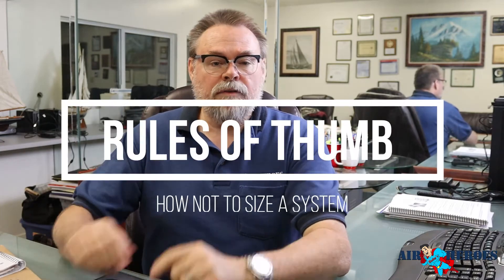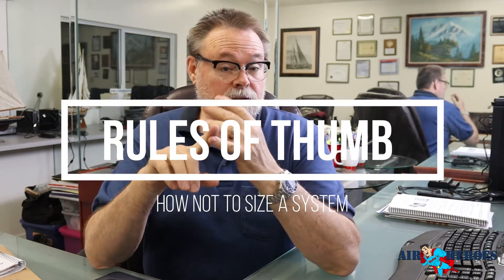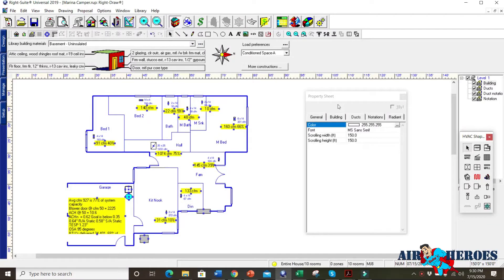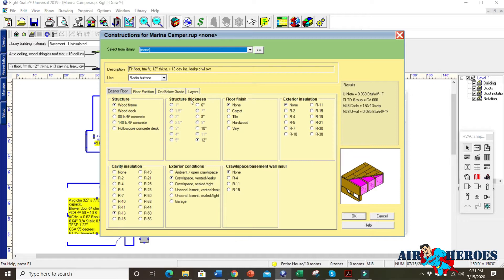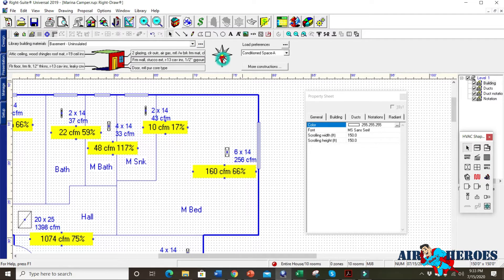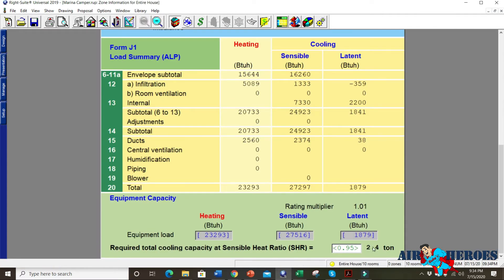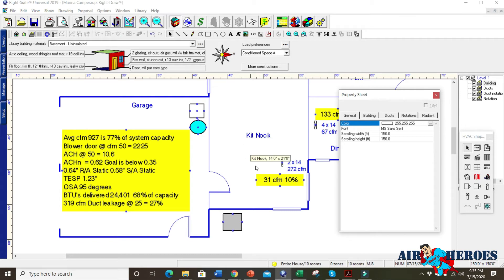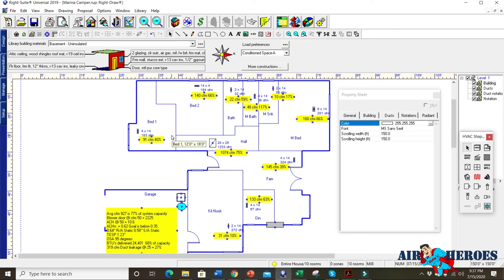Rules of thumb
Why rules of thumb when sizing an air conditioner is so wrong.